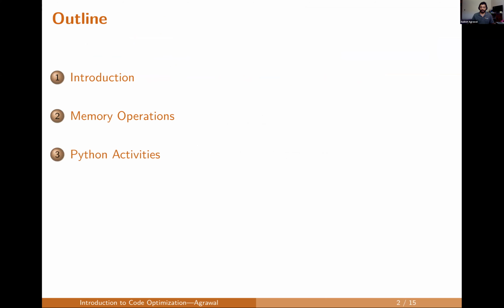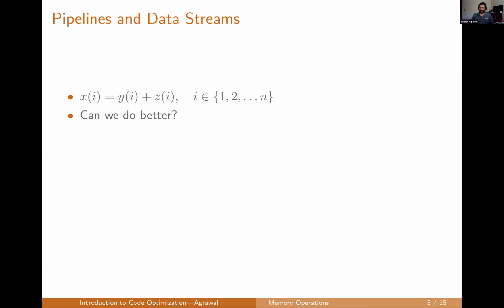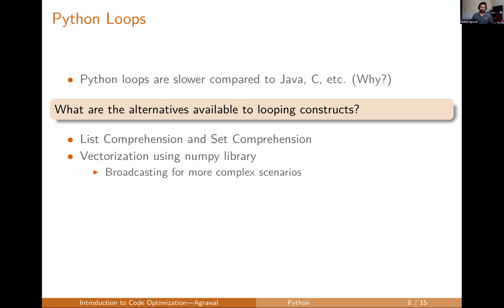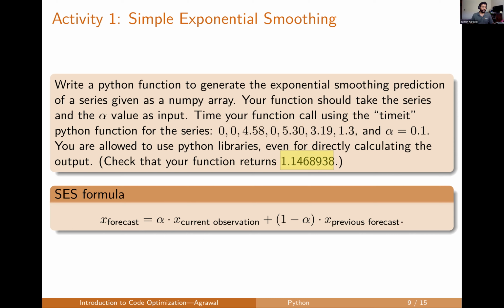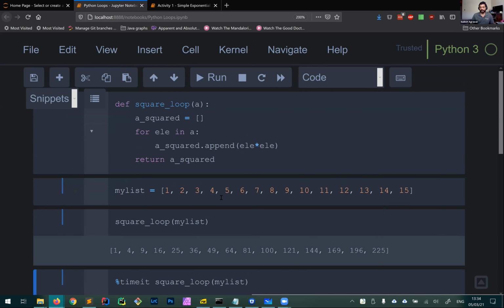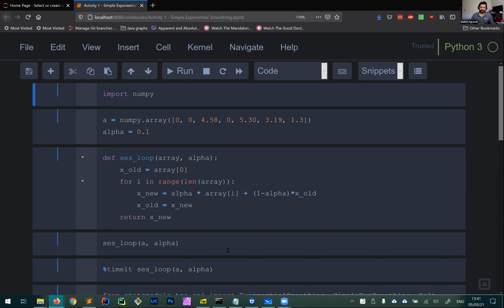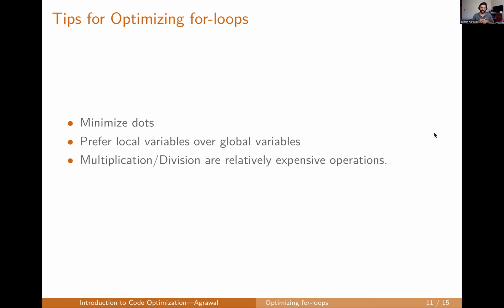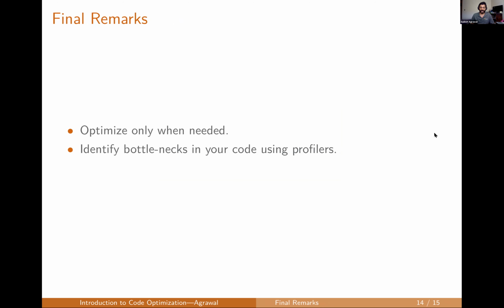Code Optimization in Python - Sudesh Agrawal - UT Austin INFORMS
This workshop introduces some of the basics of optimizing your code. After introducing the process of mathematical operations in computer memory, we discuss alternatives to Python for-loops. This workshop includes two activities, so come prepared to engage! Some of the principles we discuss are also applicable to other programming languages.